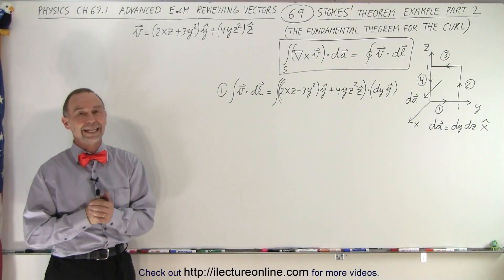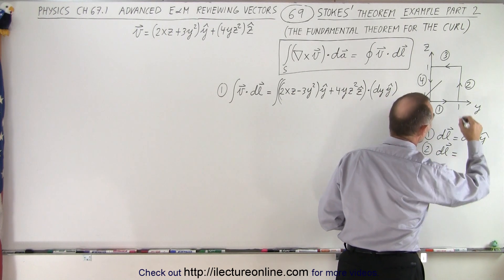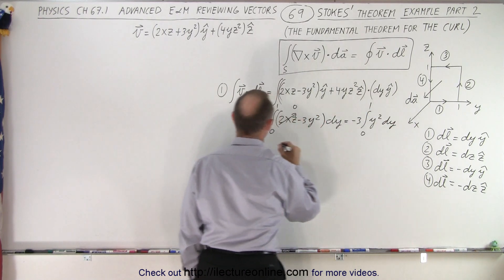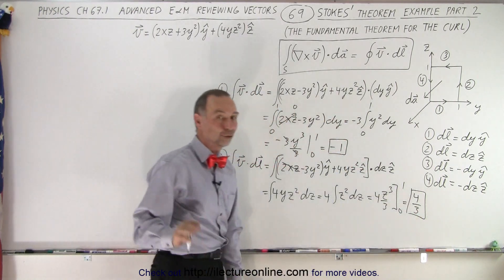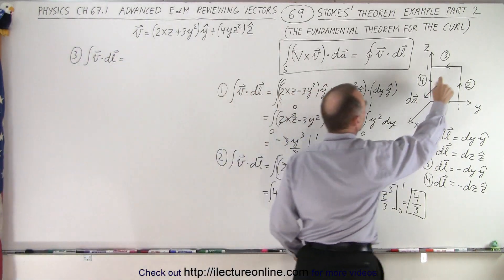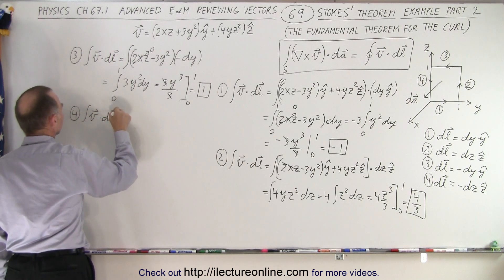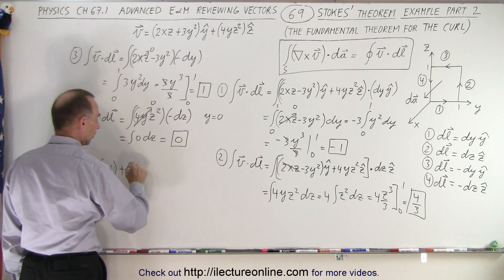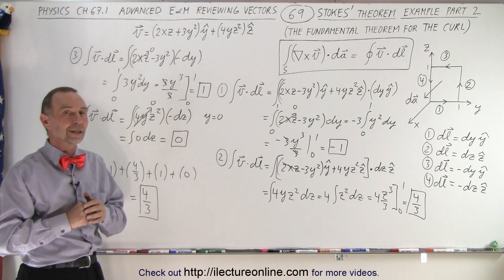Physics Ch 67.1 Advanced E&M: Review Vectors (69 of 113) Stoke's Theorem: Example Part 2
We will use Stoke’s Theorem to find the curl of a vector field. (Example, Part 2, “right-side” of the equation)